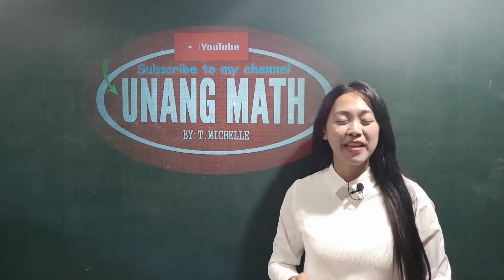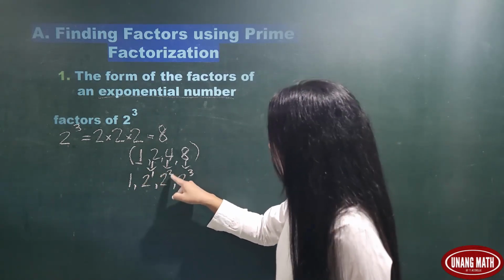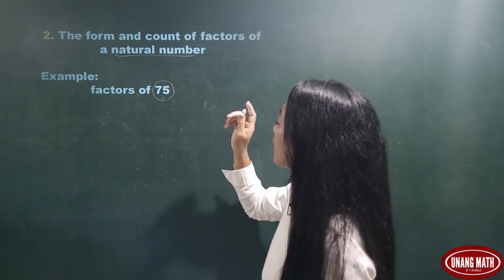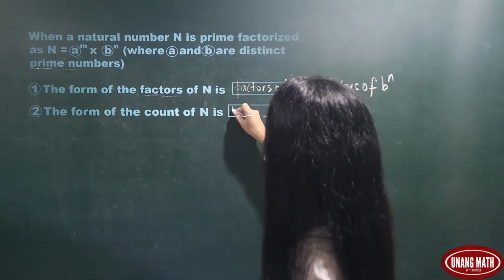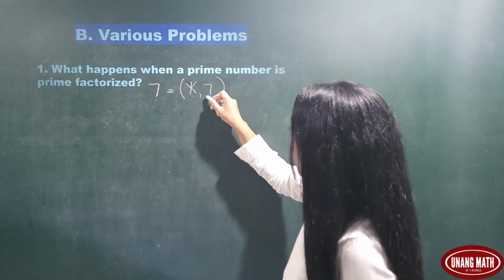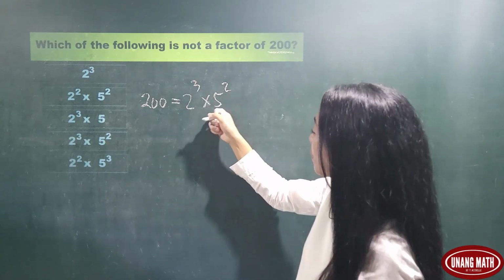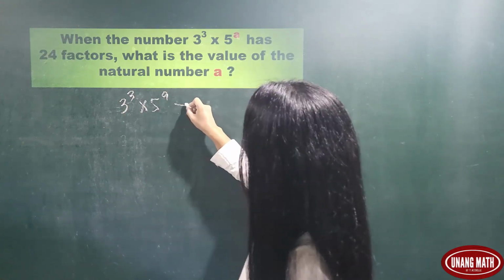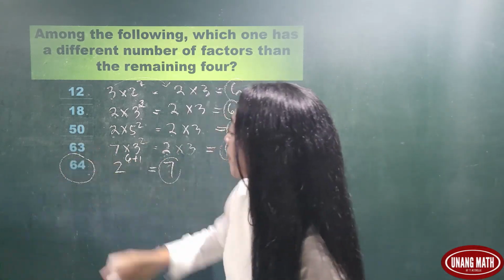HOW TO FIND THE FACTORS OF A NUMBER USING PRIME FACTORIZATION?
Episode 48: PRIME FACTORIZATION PART 2: How to find the factors of a number using Prime Factorization? Prime Factorization Part 2. Using Prime Factorization, we can find all the factors of a number. This is very helpful specially if the given number is a big number. Using the number's prime factorization, we can easily find all the factors of the number and save time. In finding the factors of a number using its prime factorization, we just need to multiply together all the factors of the number's prime factors.  Watch this episode until the end so you can grasp the idea and process easily.

Enjoy learning Math. Enjoy Unang Math!